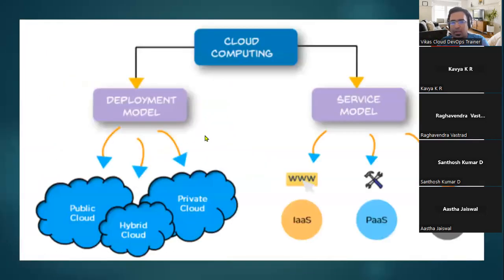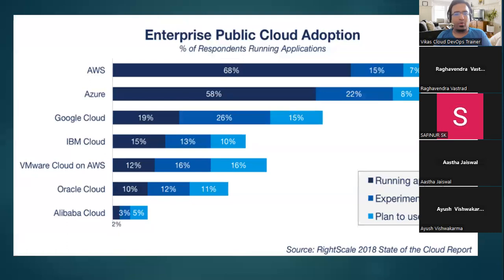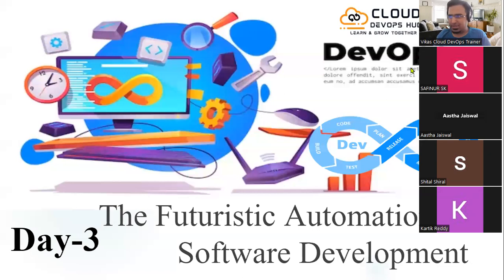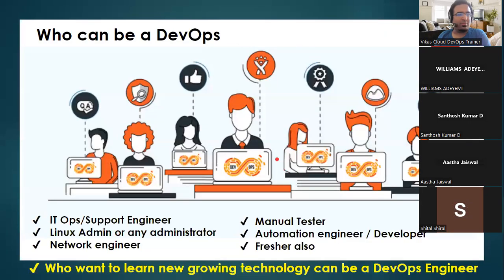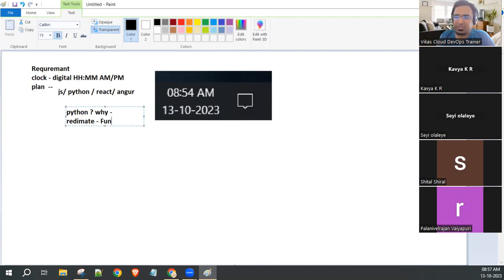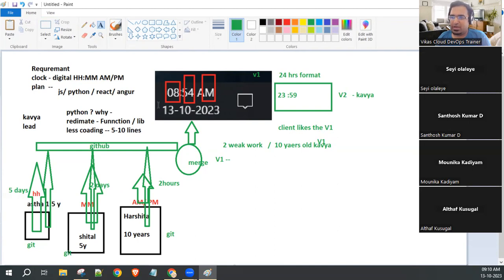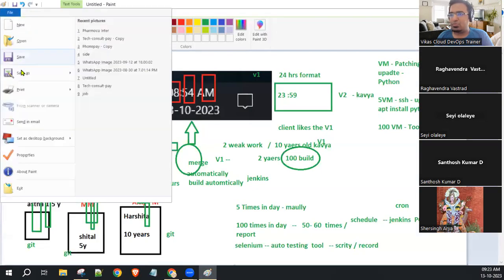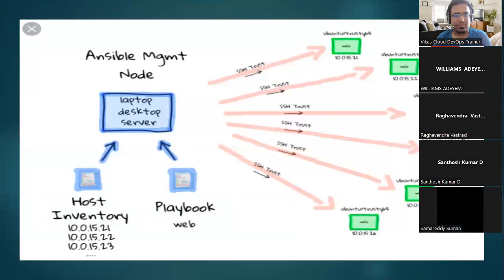Multi Cloud AWS + DevOps || Day-3 || Live Zoom Recording || 8 AM IST Regular Daily || Batch-32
Day 3 Agenda :-  Regular Batch 32
Start Date :-11th Oct 2023 | Live on Zoom | 2.5 Month's Duration

DevOps Introduction with Top DevOps Tools overview - Introduction to DevOps, why do we need it how was the world before DevOps, A good DevOps engineer." ✔  DevOps Roles and Responsibility  ✔  Actual problems and their solution from DevOps. ✔  Developer Problems and DevOps Solutions
✔  IT Operation problems and DevOps Solutions ✔  6 C’s of DevOps Process

Hello future DevOps Engineer's

Thanks for showing the interest in AWS + DevOps Program.

Must Check 📌 📌 for All Details

📌Recordings / PPT / Materials :- Google Drive Lifetime.

CloudDevOpsHub online training helps you land the job of your dreams to work in Cloud and DevOps with Real time Projects.